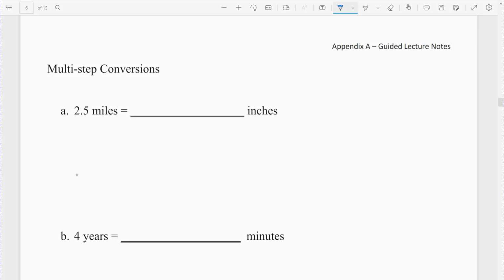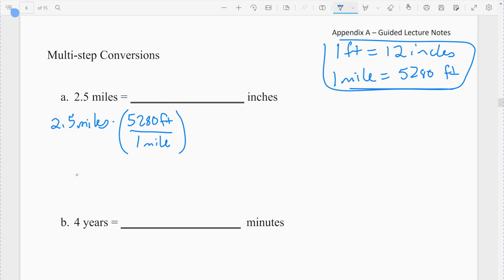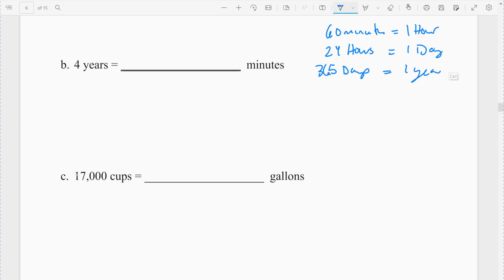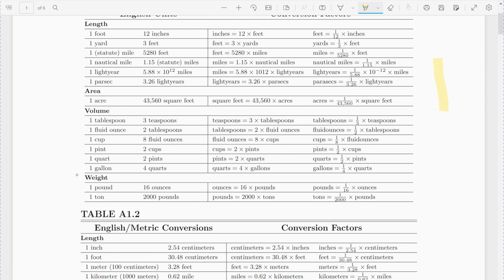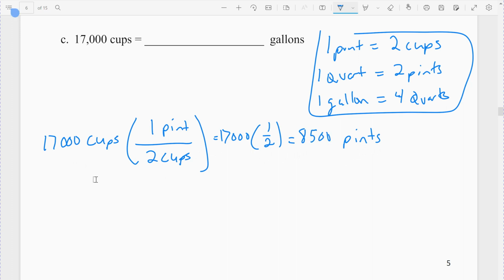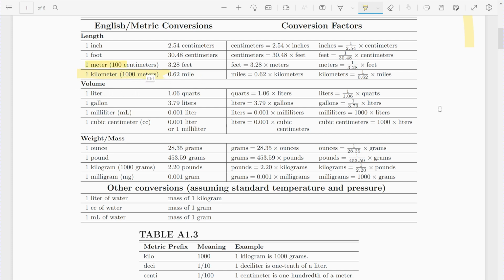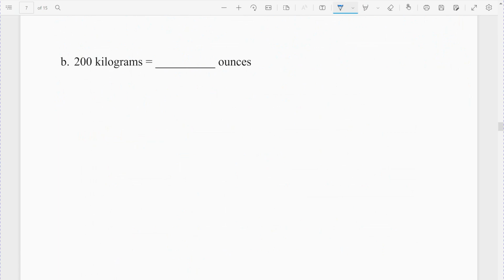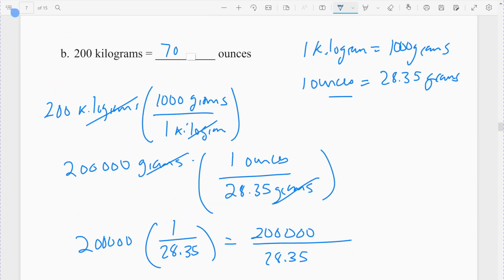Appendix notes video 3 (two step unit conversions)